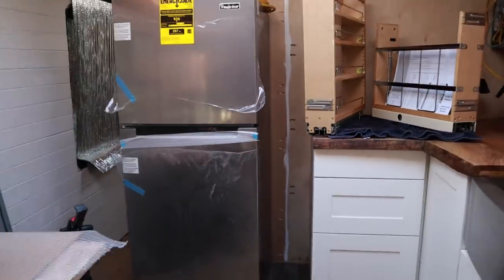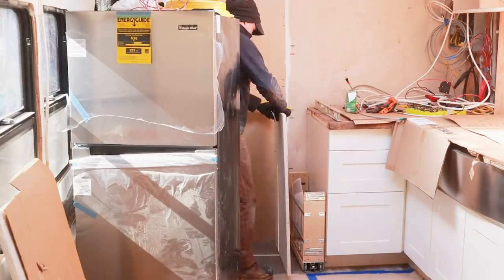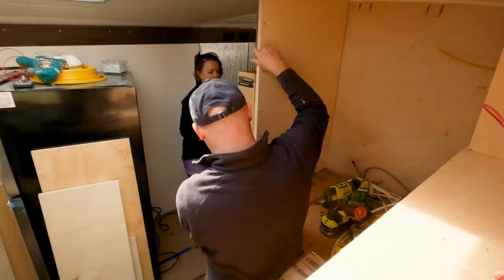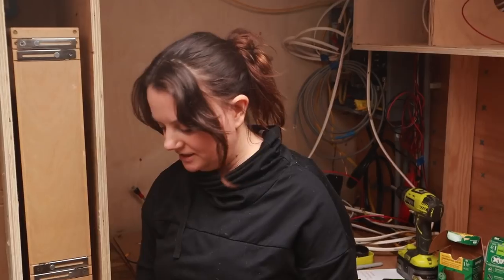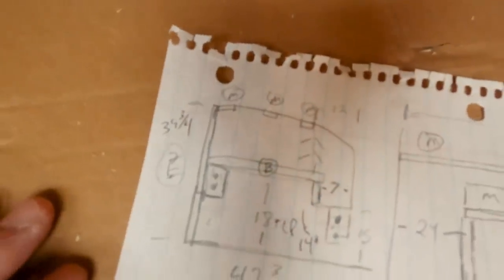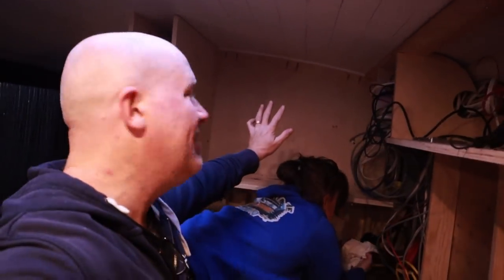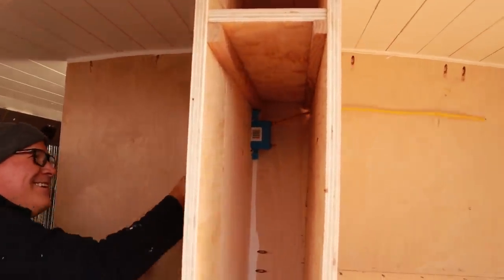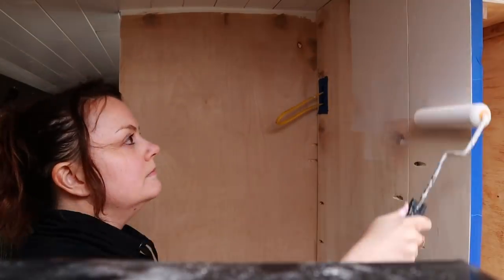Upper Kitchen Cabinets//BUS CONVERSION - S04E46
Building the framework for our upper kitchen cabinets in our bus conversion. Blog post

Rev-A-Shelf Pullout Storage Organizer
Rev-A-Shelf Tray Divider Cabinet Organizer
GFCI Outlets